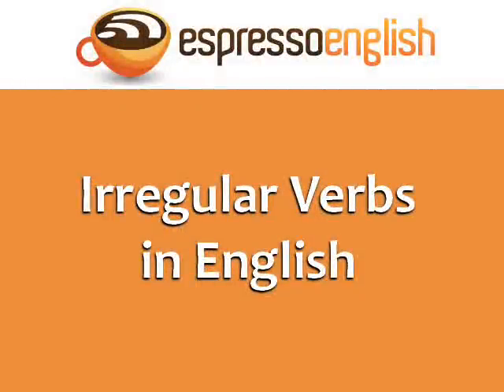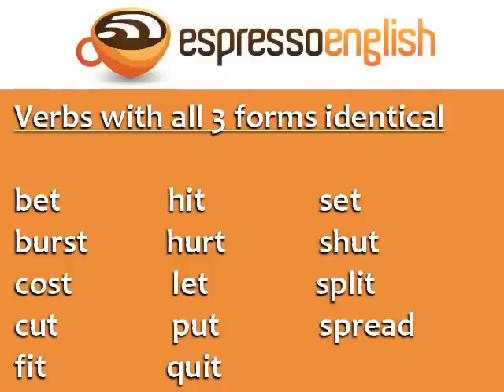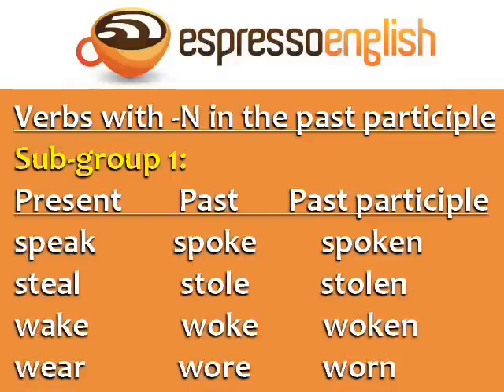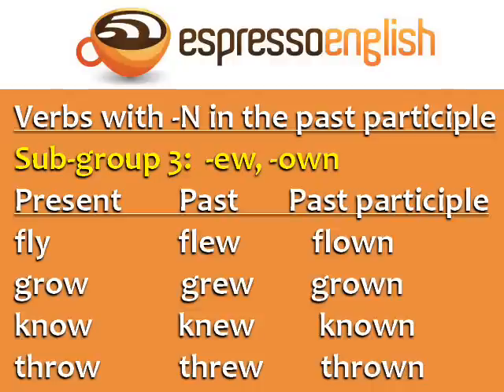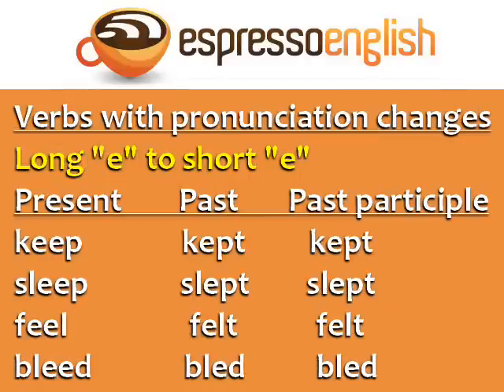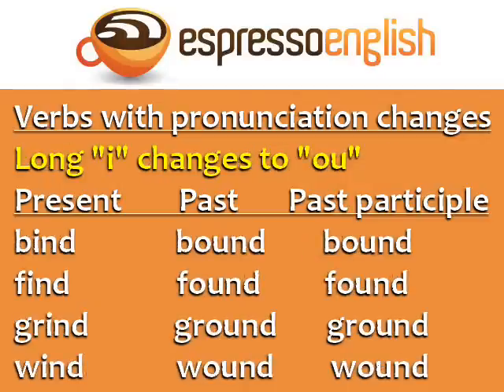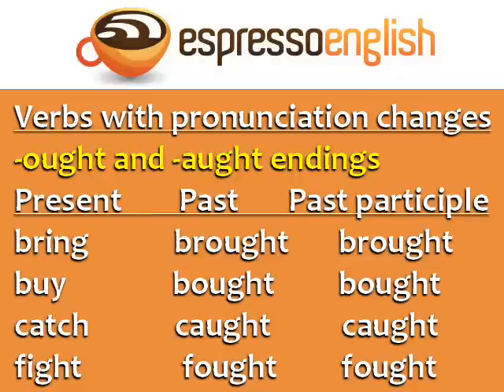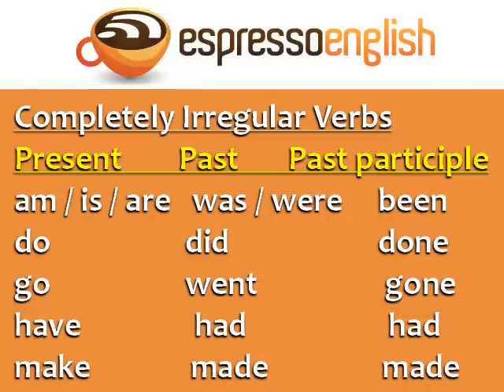Irregular Verbs in English: Learn English Verbs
About 70% of the most common verbs in English are irregular verbs! They can be hard to remember, but I've put the irregular verbs into categories to help you learn them better.

LESSON SUMMARY:

Did you know that about 70% of the time when we use a verb in English, it is an irregular one? That means that learning and using irregular verbs is essential for learning English!

The English language has so many irregular verbs that it can make you go crazy... but even irregular verbs follow some patterns. In this lesson, you'll learn "groups" of irregular verbs that can make it easier to memorize them. For each group, I've given one pronunciation example.

Don't just study this list -- try to create your own sentences and use all the verbs you know! This will help you remember them much better.